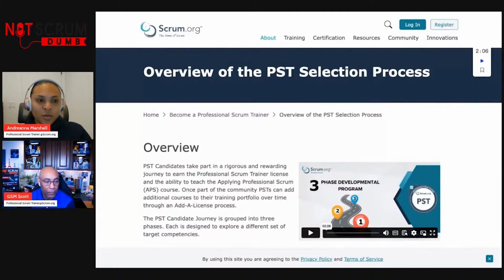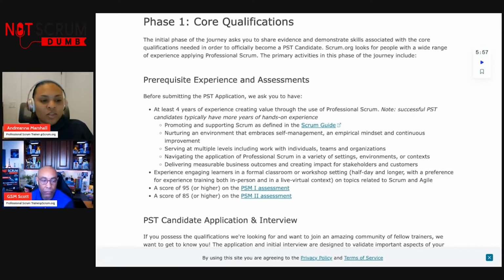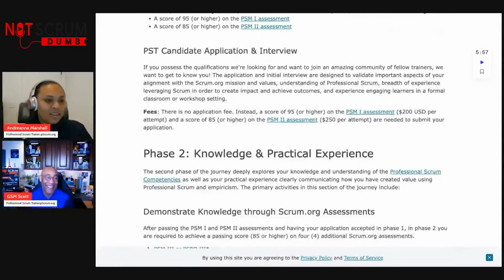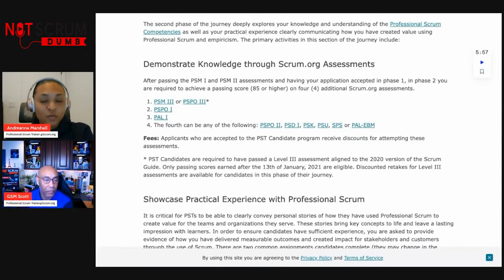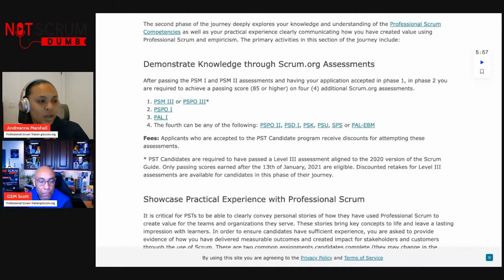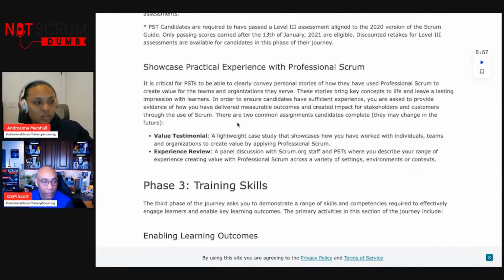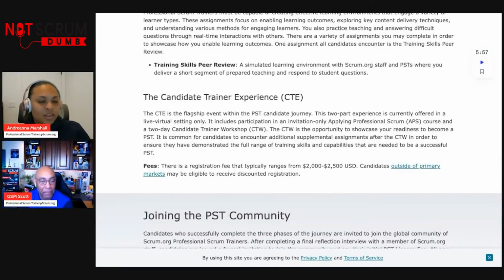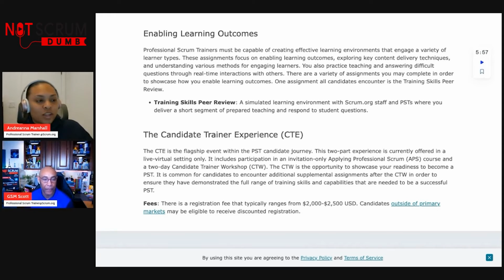Become a Pro Scrum Trainer: Roadmap to PST Certification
🔥 Dive into the essential guide to becoming a Professional Scrum Trainer (PST)! Join Andreanna Marshall and GSM Scott as they break down the step-by-step process to achieve your PST certification straight from the experts at Scrum.org. 📚💼

1️⃣ Core Qualifications: Learn about the stringent qualifications required, including four years of verifiable experience and high assessment scores.
2️⃣ Knowledge & Practical Experience: Discover the importance of practical experience and formal training sessions to bolster your Scrum expertise.
3️⃣ Training Skills: Get the inside scoop on how to polish your training skills through peer reviews and real-world teaching simulations.
4️⃣ Continuous Learning: Embrace lifelong learning to stay on top of the evolving Scrum landscape and ensure your skills remain cutting-edge.

👉 Whether you're new to Scrum or looking to advance your career, this episode provides invaluable insights and practical tips to guide your journey to becoming a certified Professional Scrum Trainer. 🎓✨

💬 Have questions about the PST process or want to share your experiences?

Video Edited by Josh Nieves